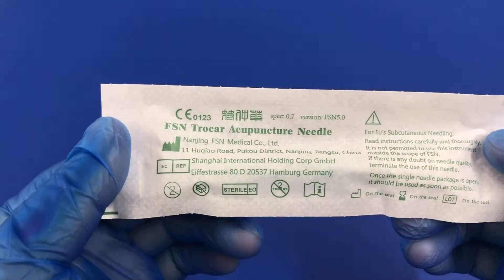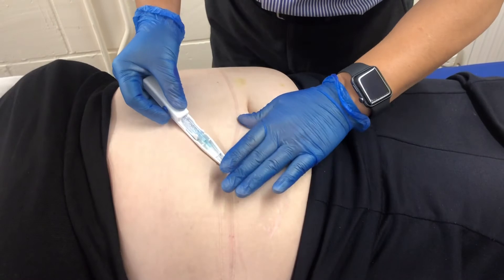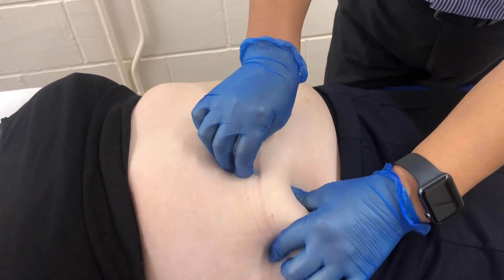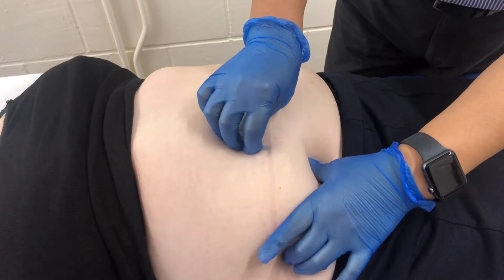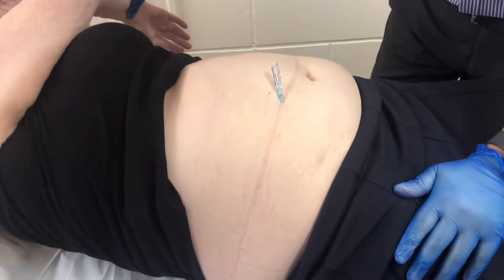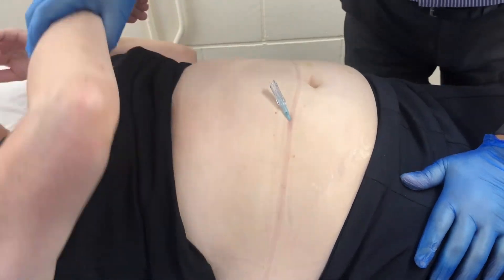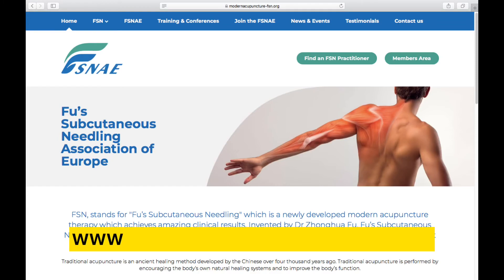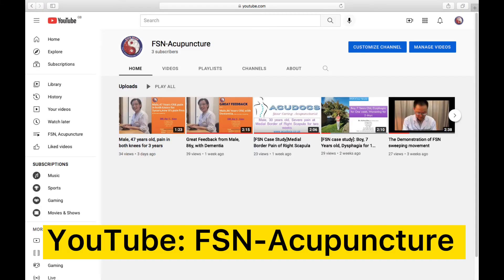Part I:An Introduction of Fu's Subcutaneous Needling(FSN) therapy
A modern Acupuncture therapy with less pain but much quicker effect.
Recorded by:
Dr Daming Gong
AcuDocs, Carnon Building,Wilson Way
Pool, Cornwall
TR15 3RS